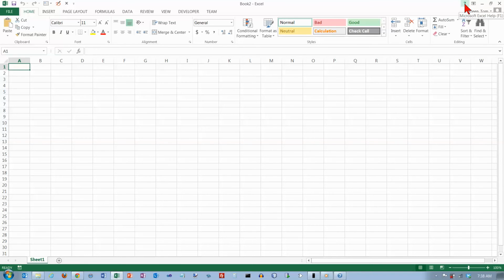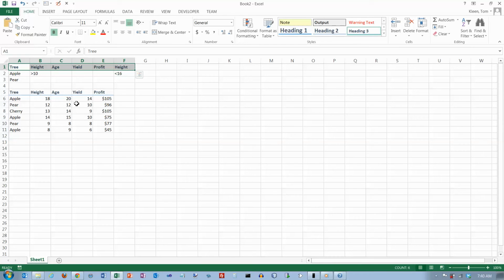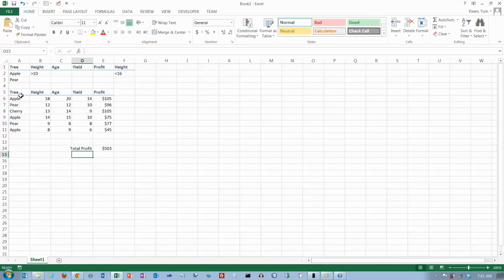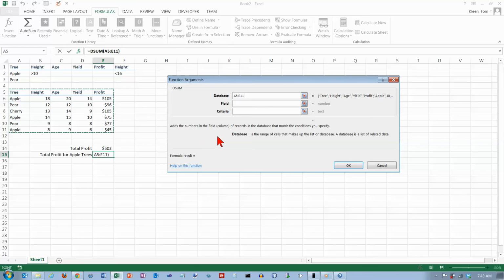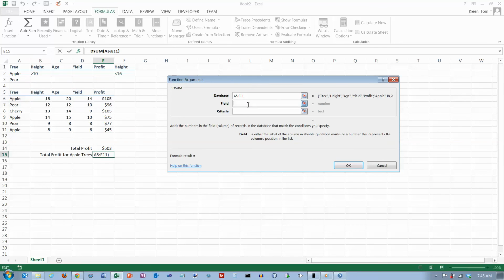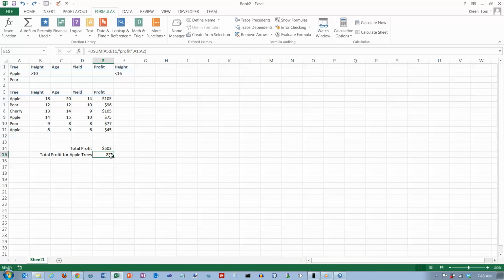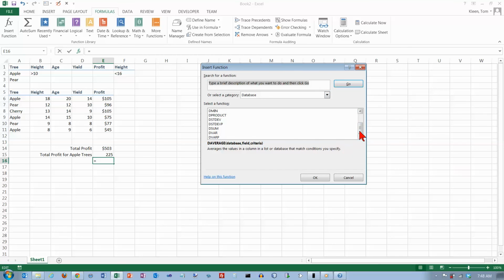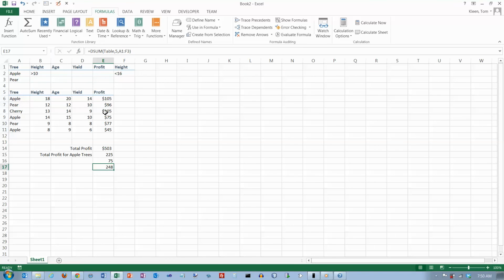Excel 2013: Database Functions: DSUM